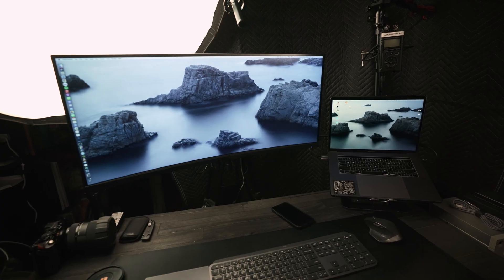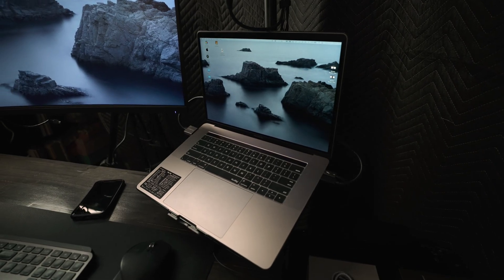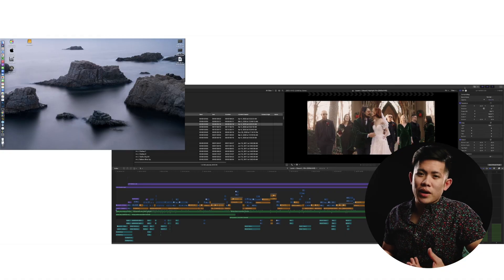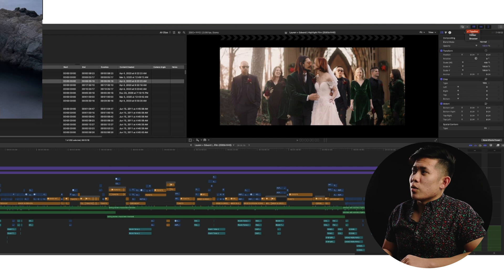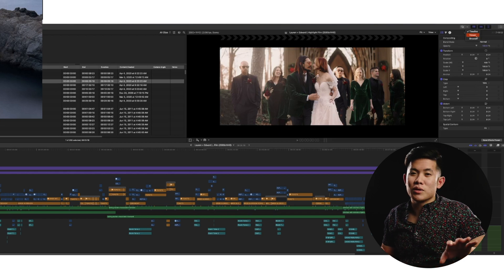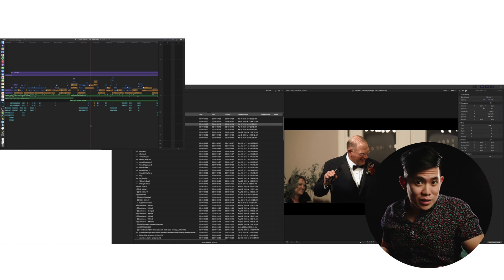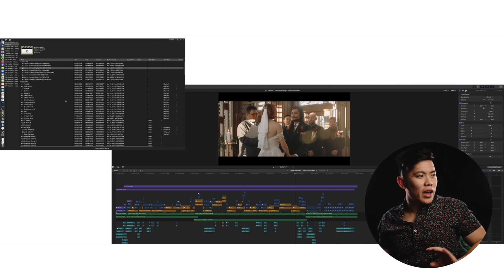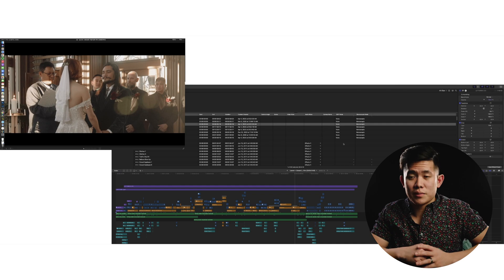Using a Secondary Monitor for Editing in FCPX!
Once you use a secondary monitor, there's no going back!

ViewSonic VP3481:

Similar Macbook Pro that I use: